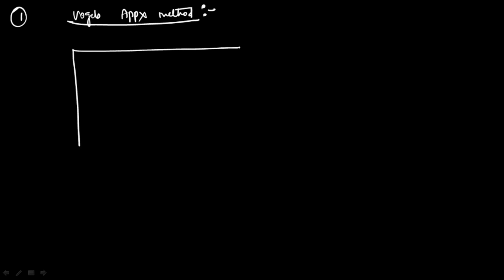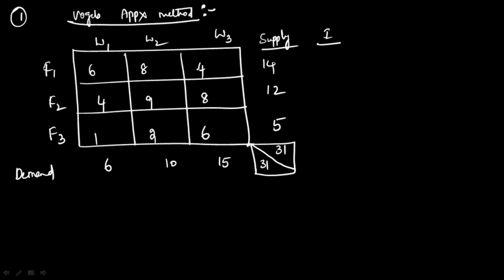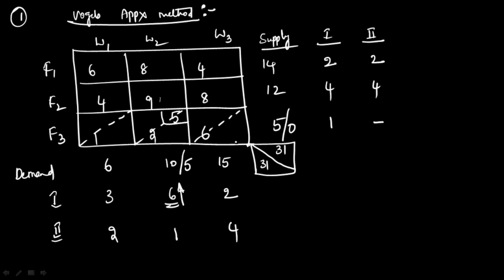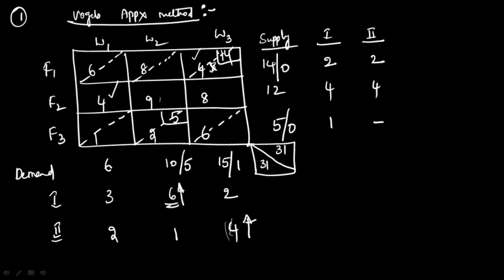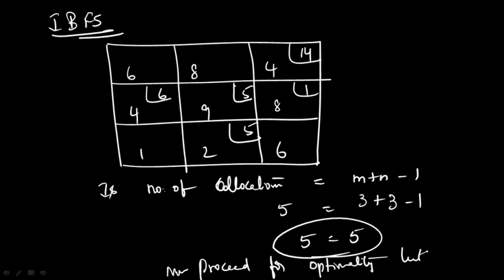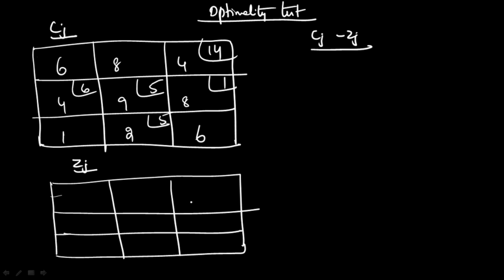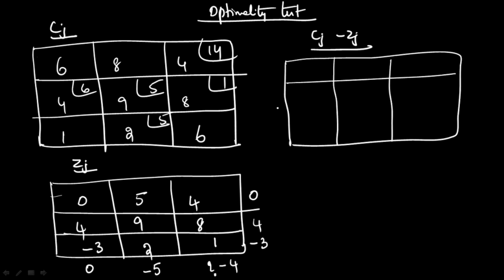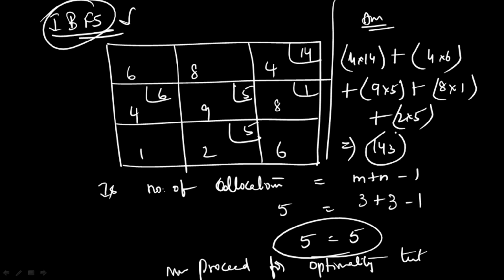Transportation - part 3